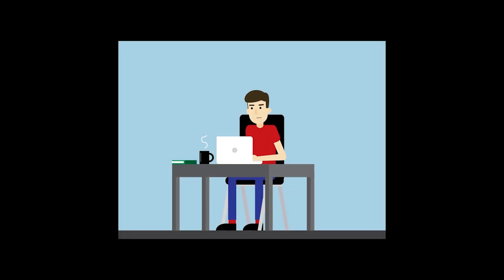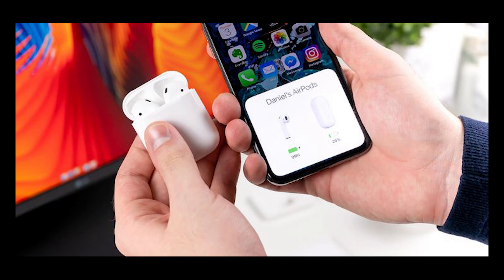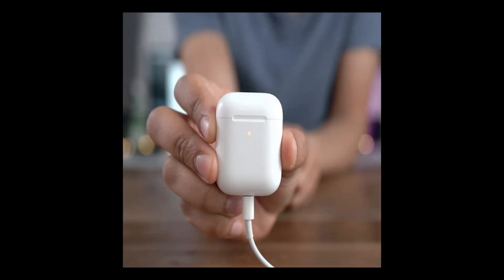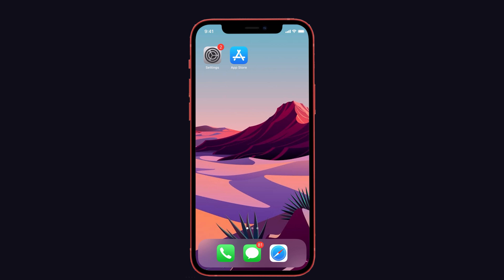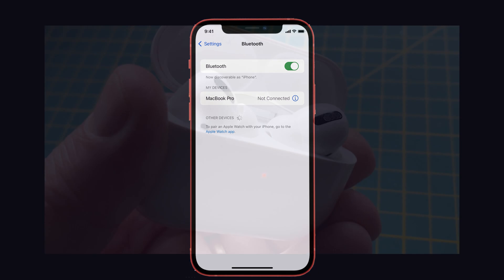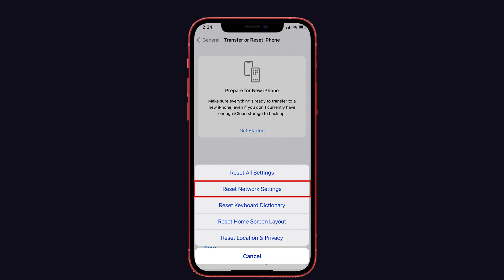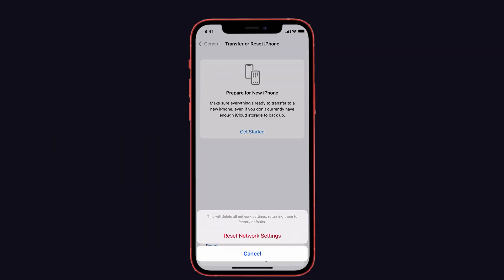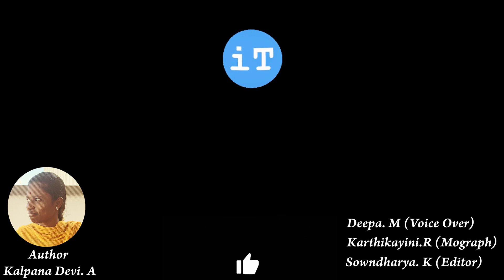(Fixed) AirPods Pro Pop-Up Not Showing on iPhone (iOS 15)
Hello friends, Most of the AirPods users are complaining that their iPhone can't show the AirPods pop-up when they try to connect. So, here is the video that will show you how to fix this problem with simple methods. If you have any other doubts or suggestions, let me know through the comments section below. Thank you, and please keep in touch.
⏳Timestamp:
00:00 Introduction
00:27 Solution 1 Change the AirPods
00:47 Solution 2 Check the Wi-Fi and Bluetooth Connection
01:21 Solution 3 Reset the AirPods
02:13 Suggestion 1. Restart Your iPhone
02:24 Suggestion 2. Reset Network Settings on your iPhone
03:05 Thanks Note